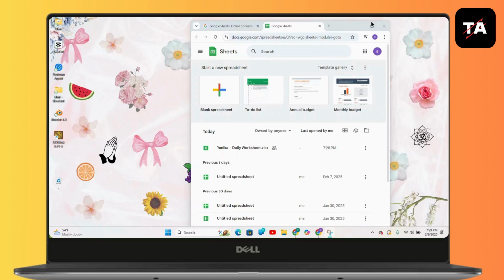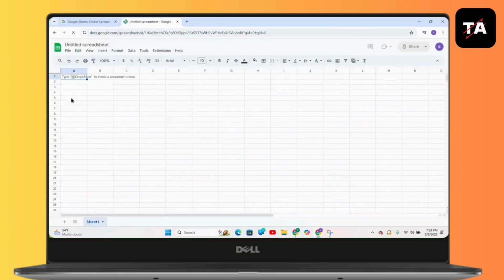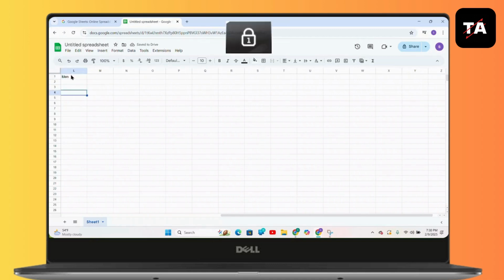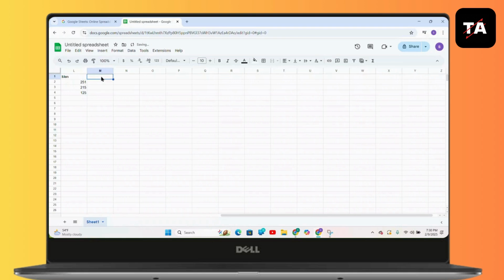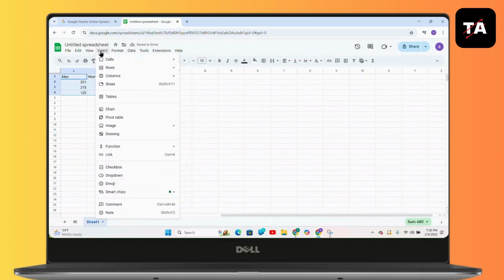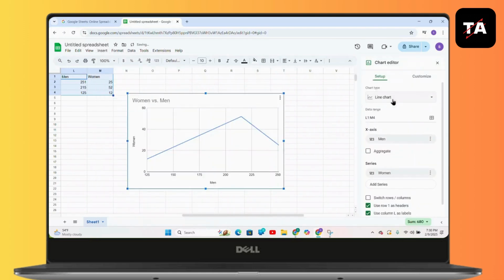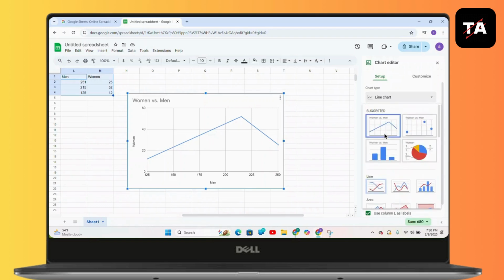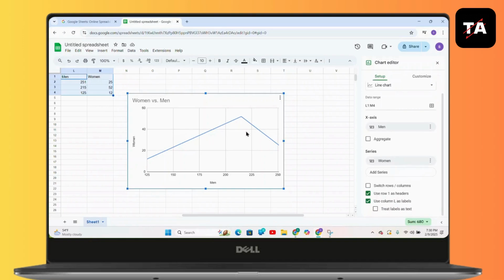Easy Way To Create And Add Data To Graph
Welcome to our step-by-step guide on "Easy Way To Create And Add Data To Graph"! If you're looking for a simple method to create and manage graphs, this video is for you. We'll show you how to quickly create a graph, input data efficiently, and customize it for better visualization. Whether you're using Excel, Google Sheets, or another tool, these tips will help you make professional-looking graphs with ease.

What You'll Learn:

How to create a graph easily
How to add and modify data in a graph
Best tools to create graphs
How to format graphs for better visualization
Quick tips for creating charts in Excel and Google Sheets
How to customize graph styles and labels
Timestamps:
00:05 How to create a graph easily
00:25 How to add data to a graph
00:40 Customizing graphs for better presentation
00:55 Best tools for making graphs